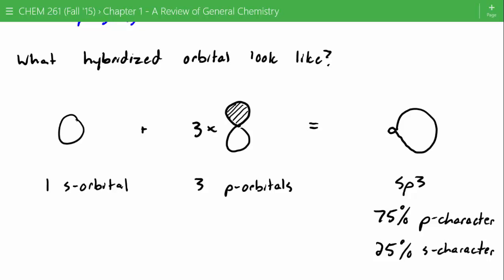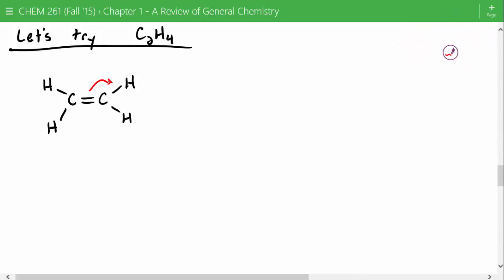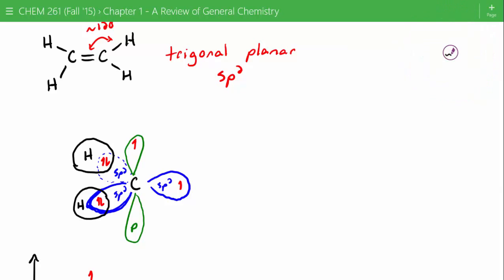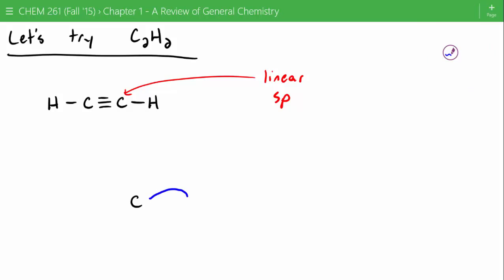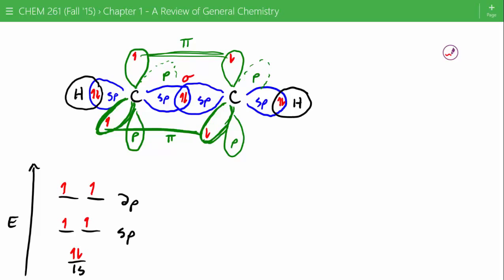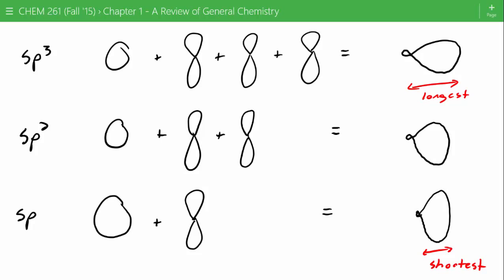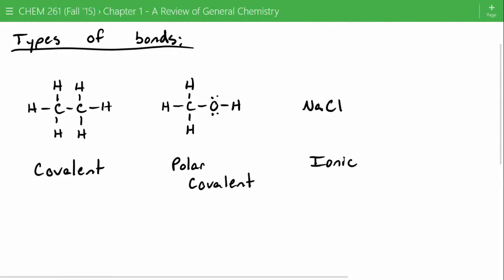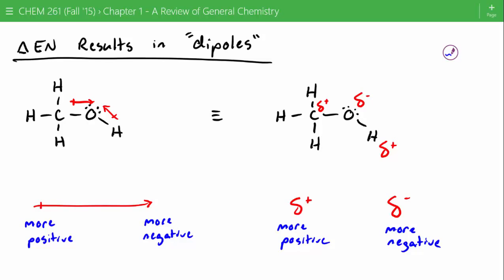Molecular Orbital Theory